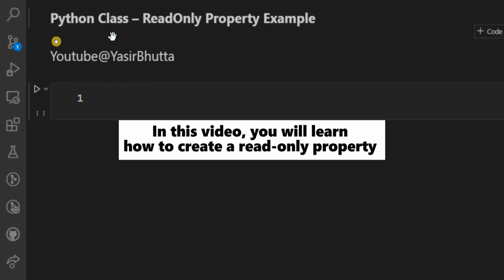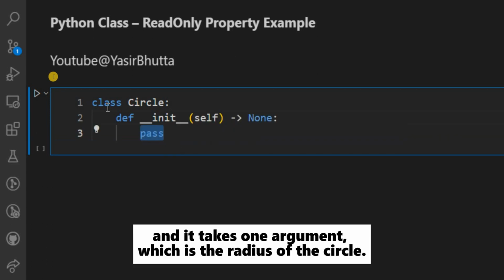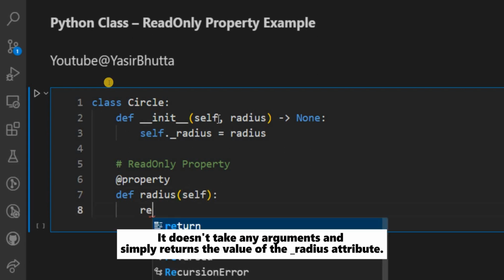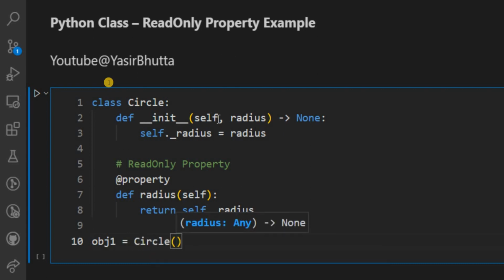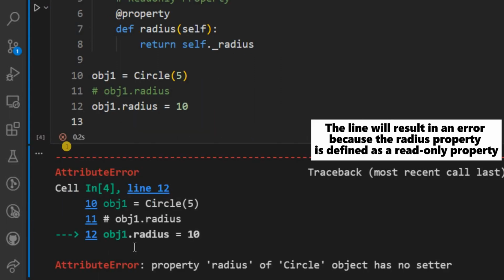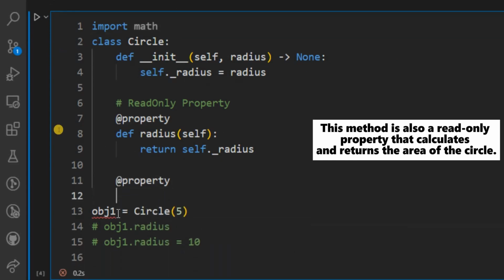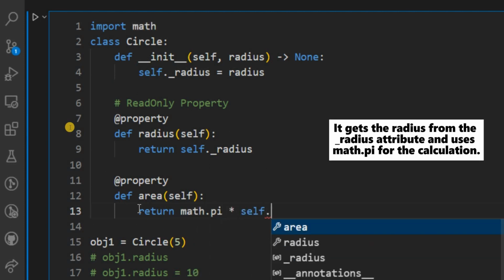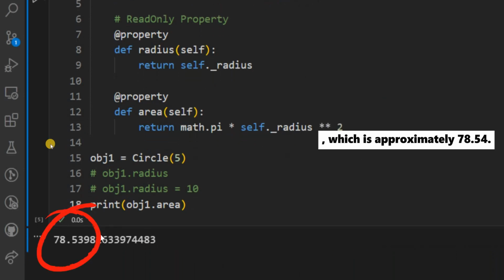#3 Python Classes: Read-only property in Python | Python Tutorial for Beginners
@yasirbhutta In this video, you will learn how to create a read-only property in a class using the @property decorator.

🔍 Topics Covered:

* How do you make a property read-only in Python
* Use of property Decorator in Python
* Learn how to define a Circle class to represent circles with their radius and area.

Your support motivates us to create more valuable content.